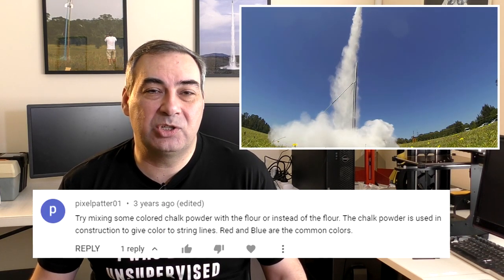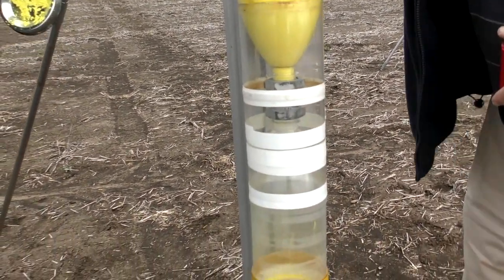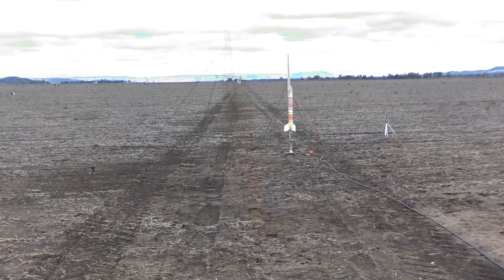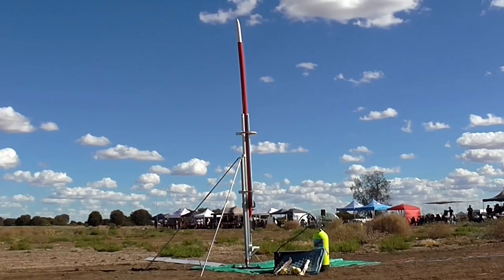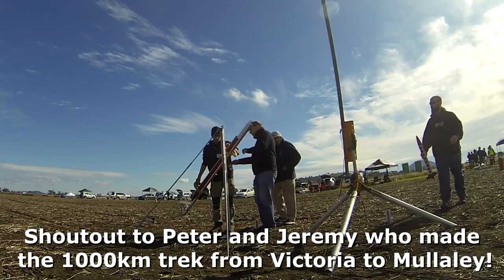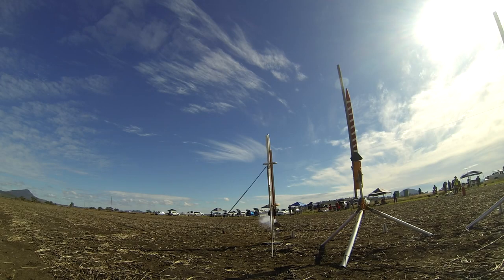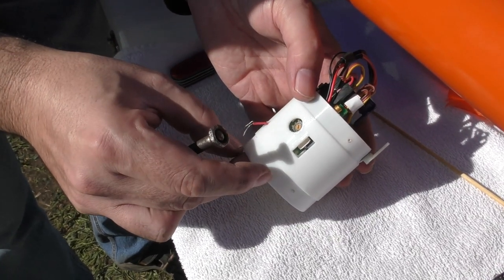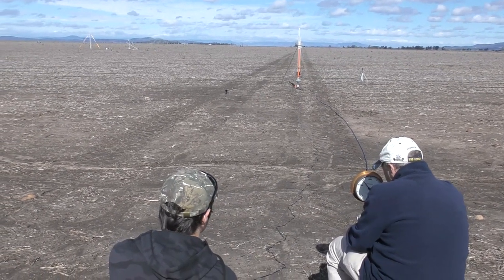What happens if you put Holi powder in a water rocket.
Highlights from day #217 from Mullaley. We try coloured powder rockets, finally fly Lumpy on an H motor and re-fly the Nova rocket.